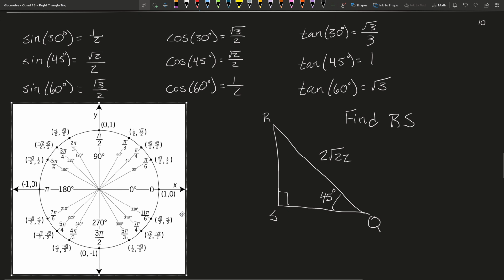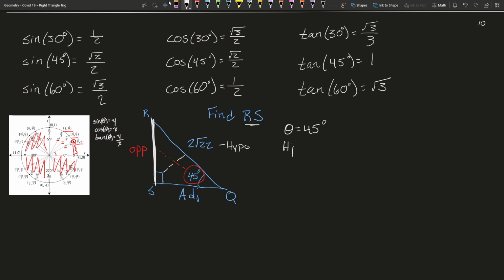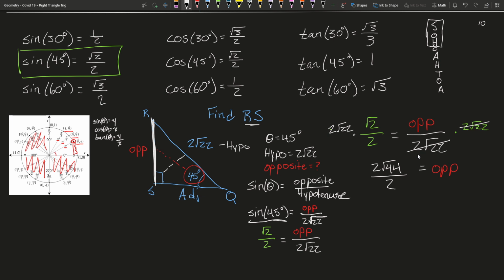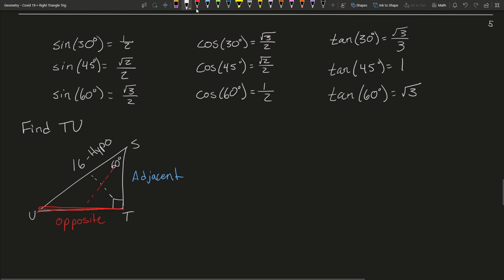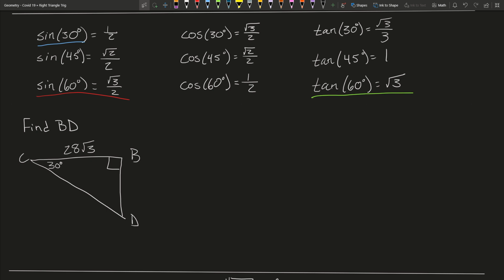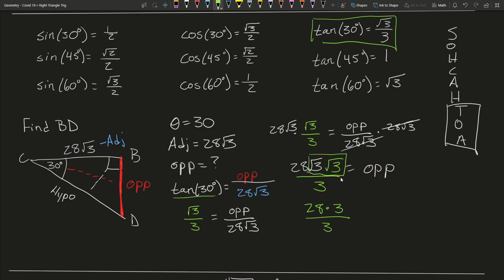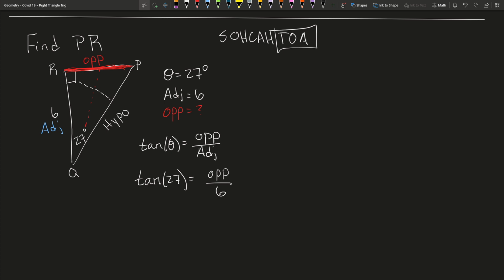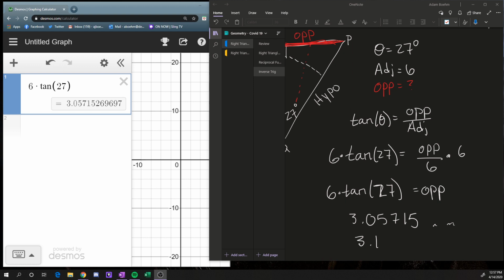4/14 - Geometry- Period 3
I realize people are having problems with R7 and/or R8 in ixl. So, we are going to do a couple of examples, and these will be due next class.

The problem most people are running into is "write your answer in simplified, rationalized form. Do not round" in R8. We can do this by rationalizing fractions given certain values of sin, cos, and tan.